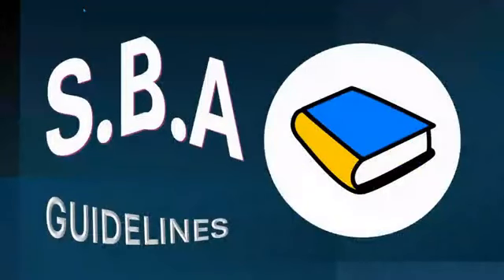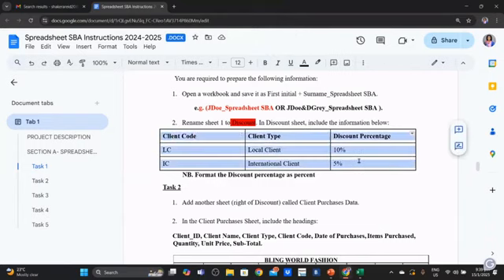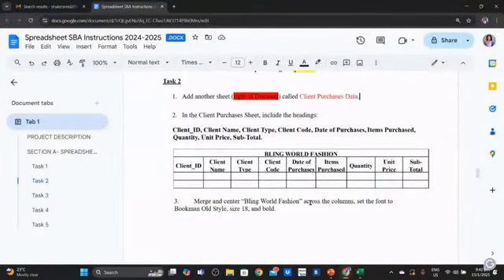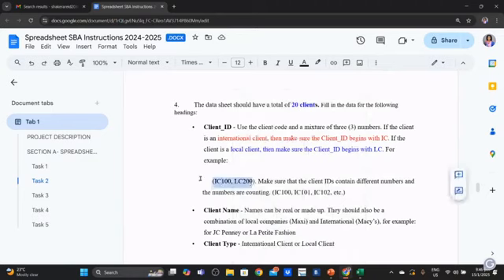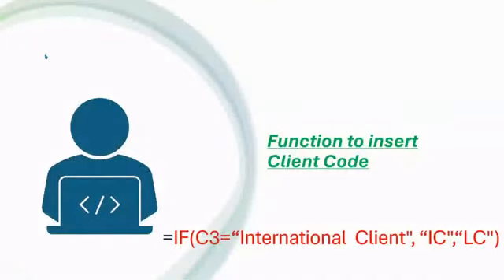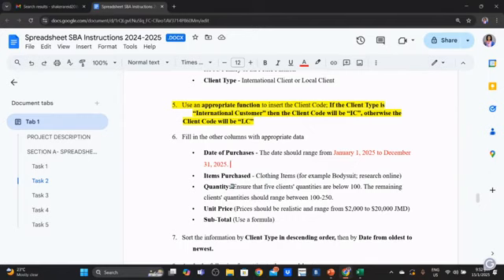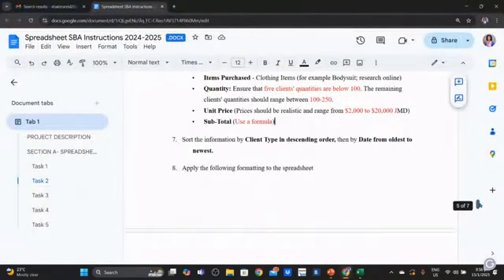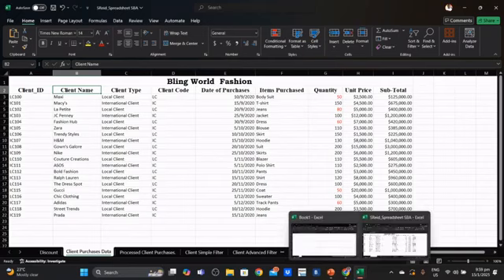Information Technology SBA 2025|| Spreadsheet Section || Task 1 & 2|| Step by Step with Miss Reid